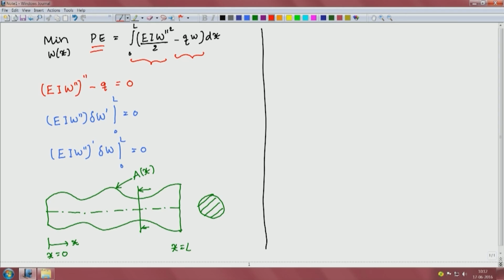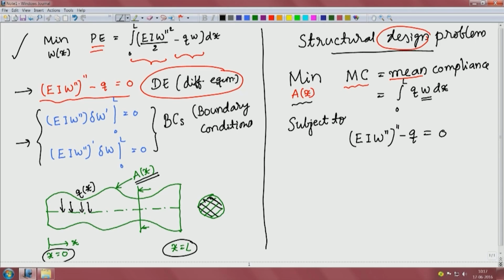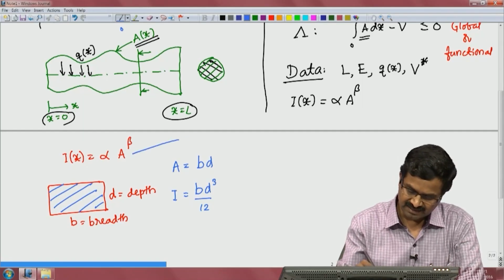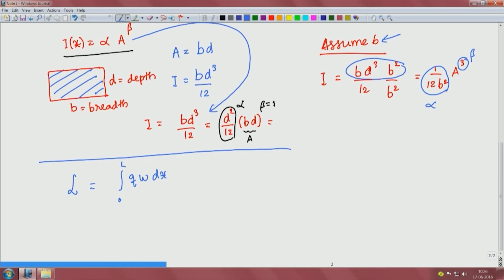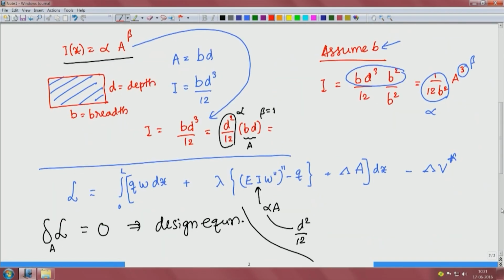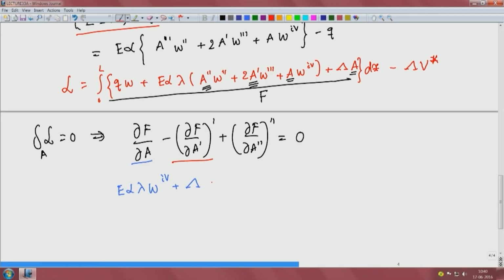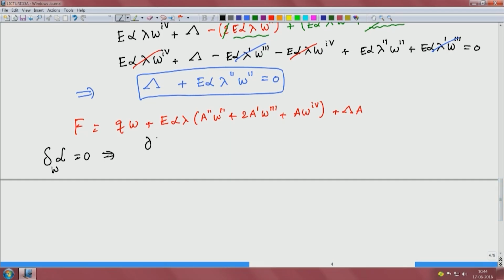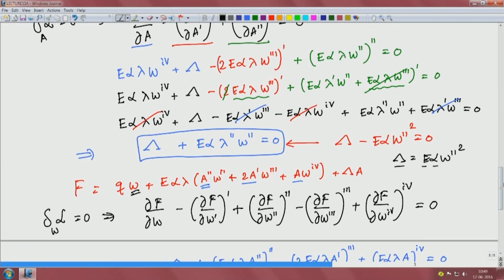Lec33: Part I-General framework of optimal structural designs